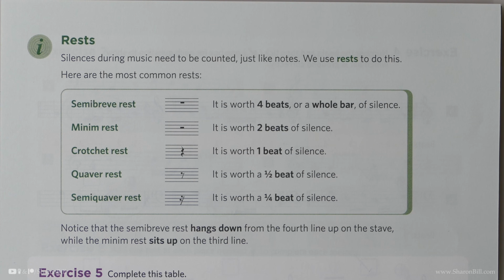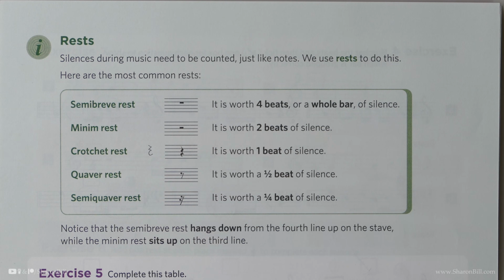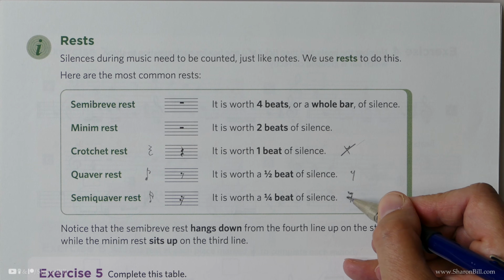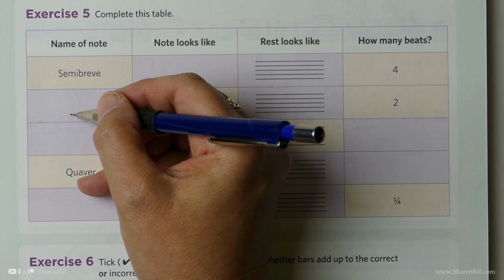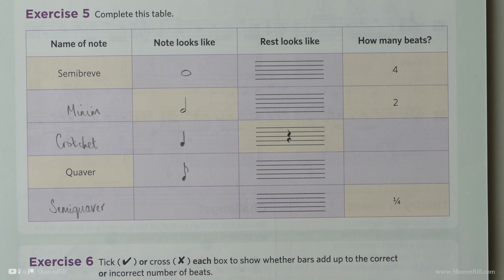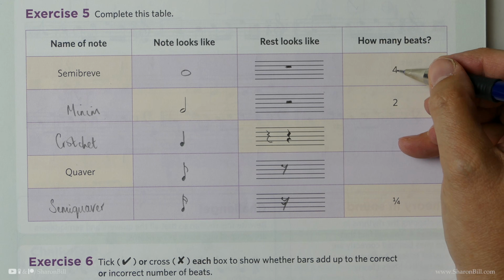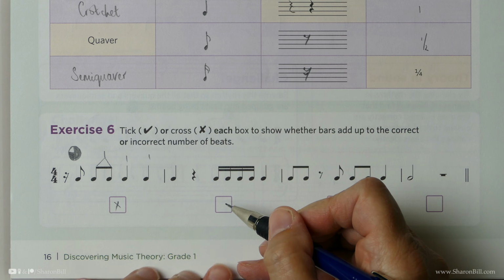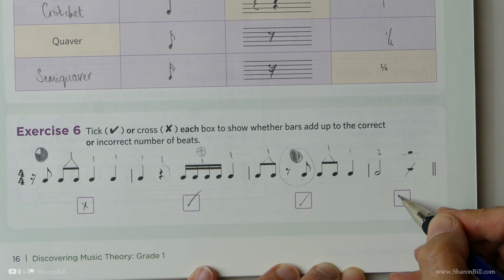ABRSM Discovering Music Theory Grade 1 Rhythm (Part 2) Page 16 with Sharon Bill